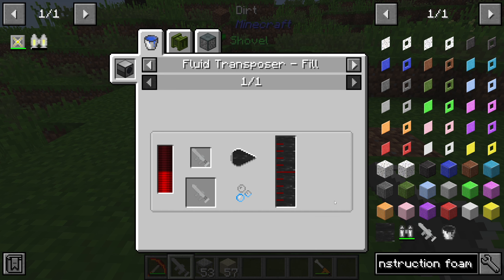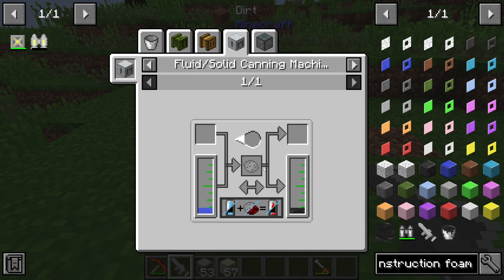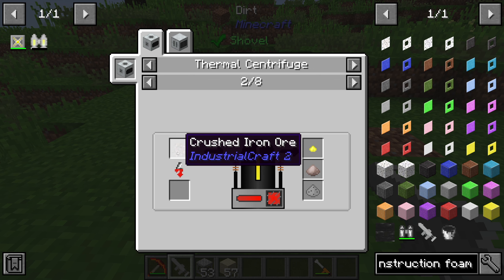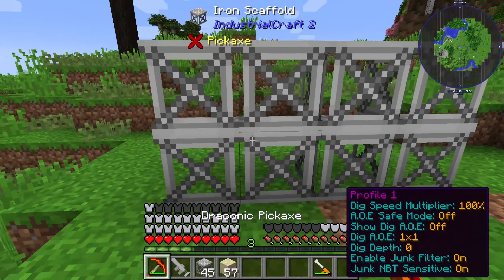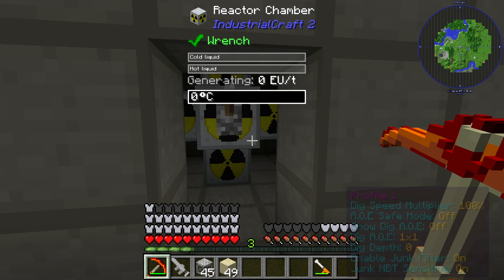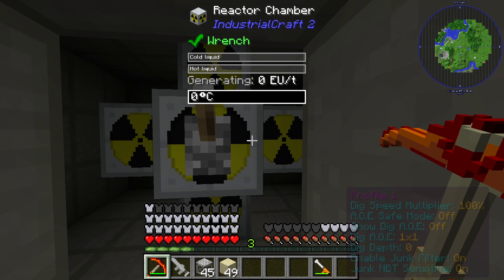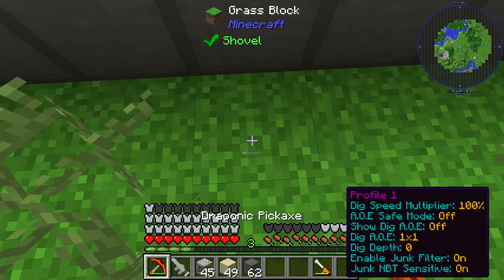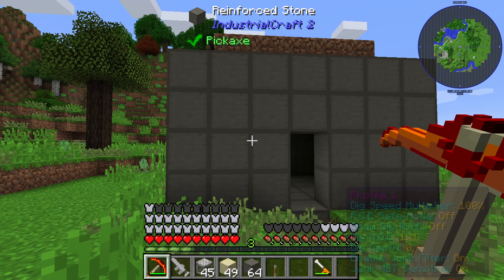Reinforced Stone 💎Industrial Craft 2 Tutorial 💎 English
In this video i will show you, how you can get Reinforced Stone and in which way it will protect your base by an explosion through an nuclear reactor